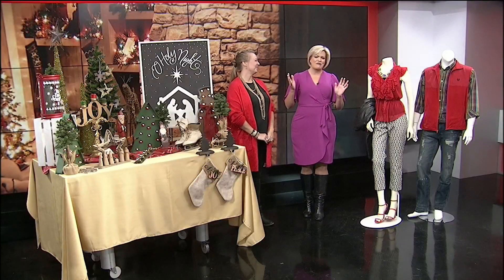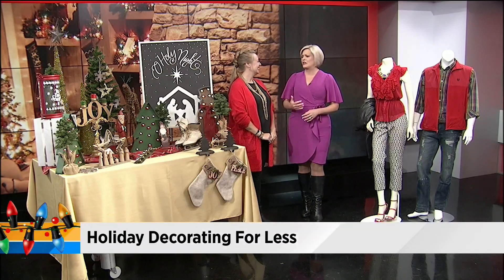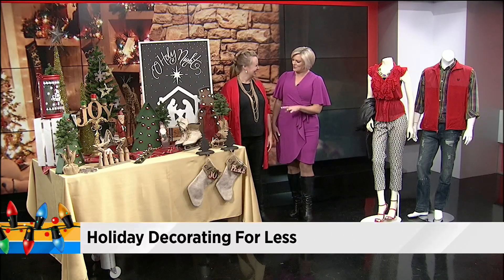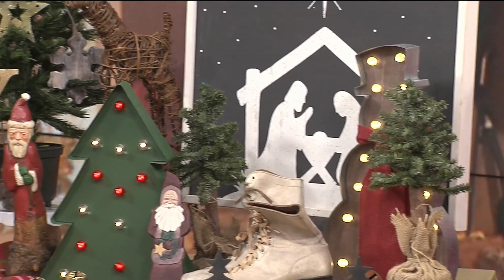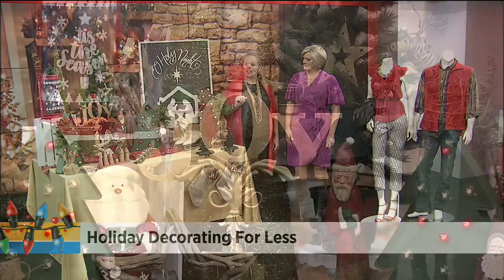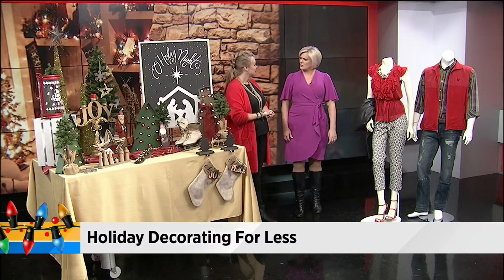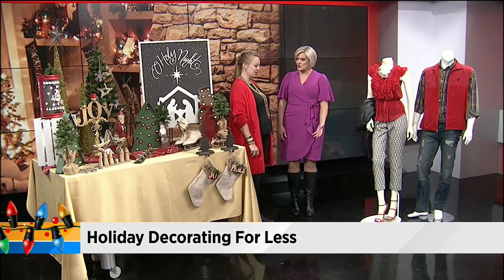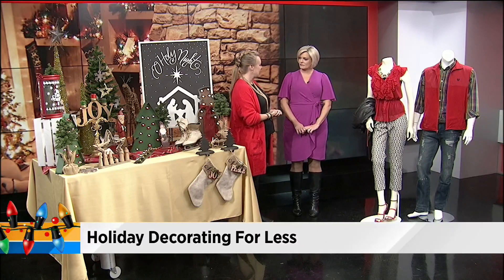Holiday decorating for less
VIDEO: You can spruce up your home for the holidays without spending a lot of money.